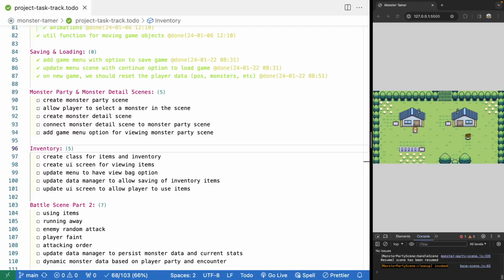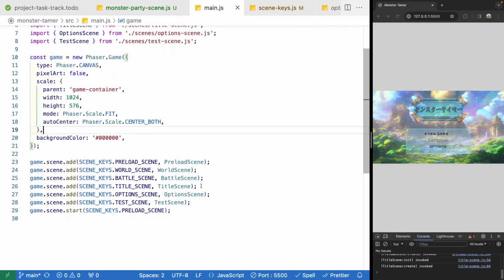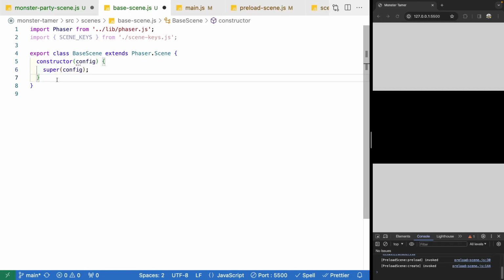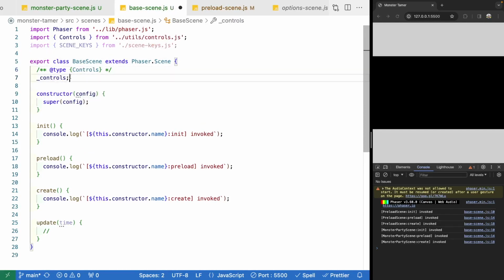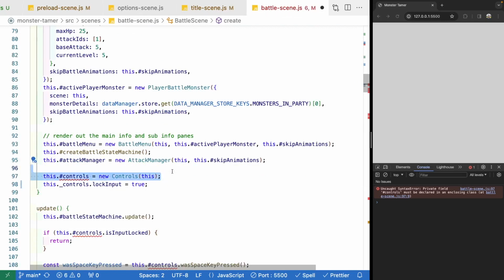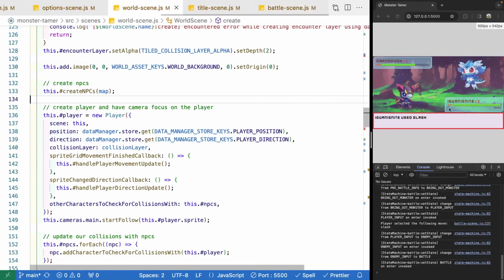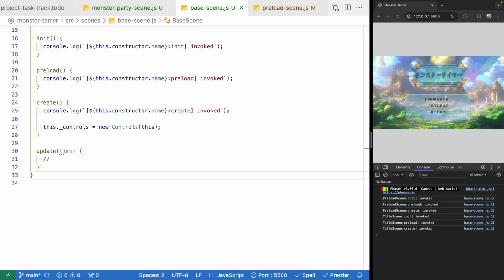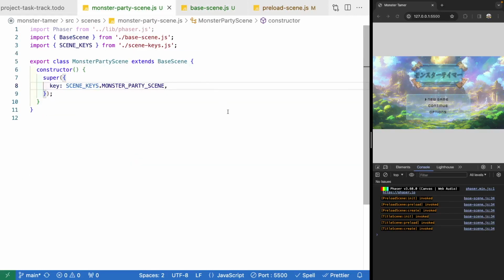Monster Tamer - RPG Tutorial with Phaser 3 - Ep. 75 - Monster Party Part 1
In this video, we start working on our new monster party and monster detail scenes for our game! We start off by reviewing what we will be building in this next section of our series. Before we build out our new scenes, we take a step back and create a new base scene abstract class that will be re-used across all of our phaser scenes.

Video Chapters
0:00 - Intro
0:25 - Summary
1:09 - Demo
2:00 - Create new scene class
3:21 - Create shared base scene class
8:48 - Update title scene to extend base scene
10:19 - Update other scenes to extend base scene
13:48 - Create abstract class
16:06 - Custom log styling
18:54 - Thanks and links to other content